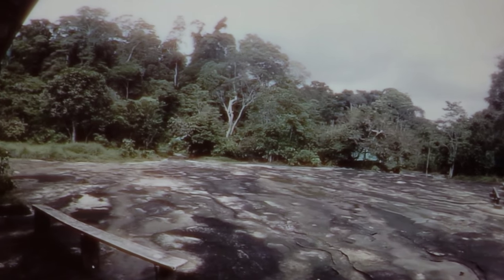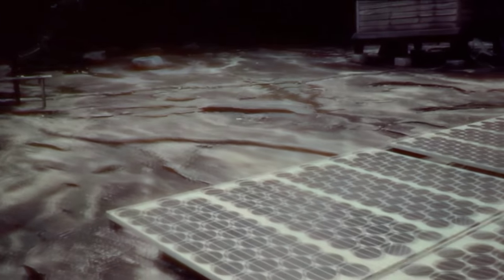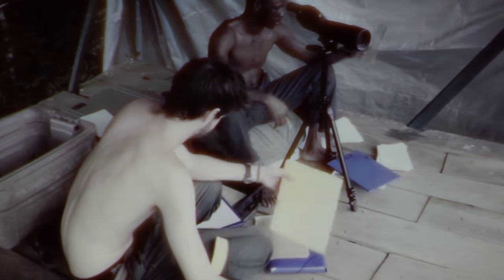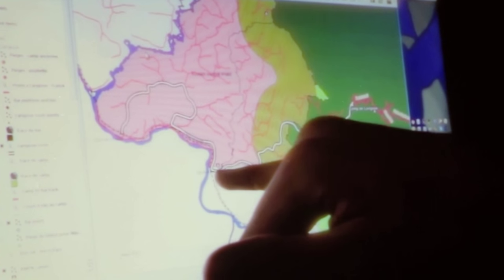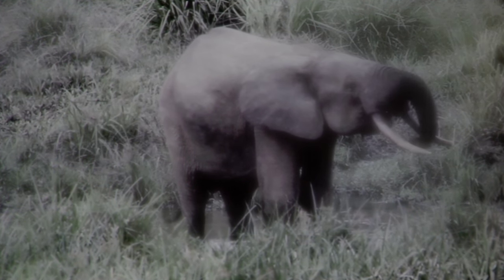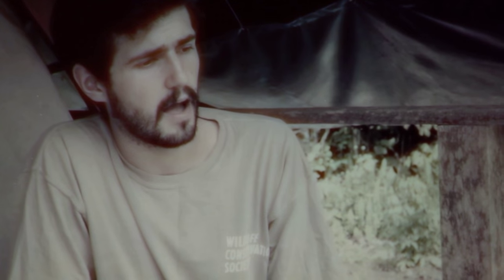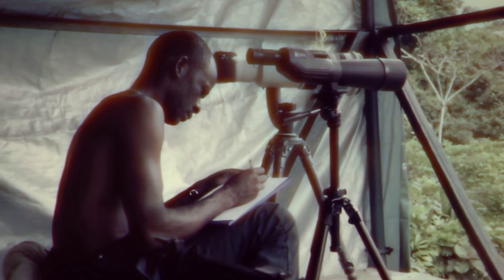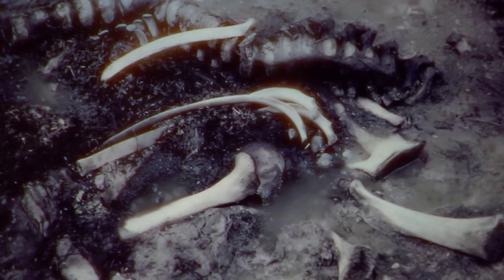Langoué Bai | WCS Gabon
Oliver Griffin, WCS field scientist and Langoué-Bai Research Station Manager in Ivindo National Park, Gabon, gives an overview of the scientific work at Langoué-Bai, it's logistical challenges and introduces present and future projects. Camera traps capture such species as Chimpanzees, Forest Elephants, Leopards, Pangolins and many more.

Idea and Realization:  Dietrich Ian Lafferty